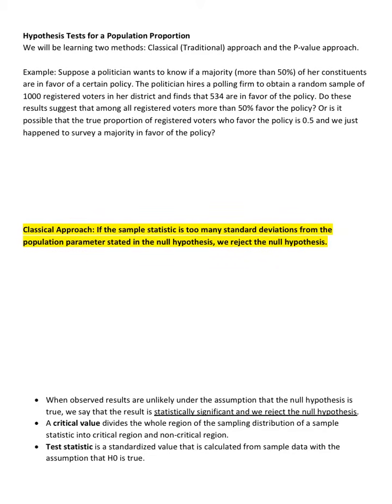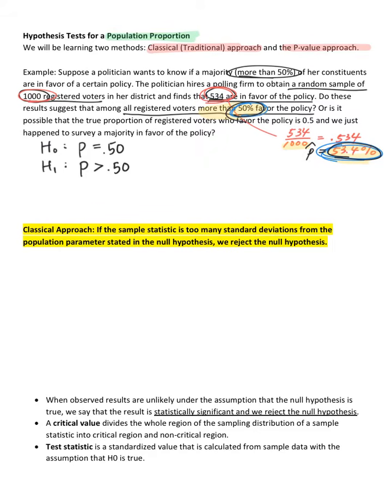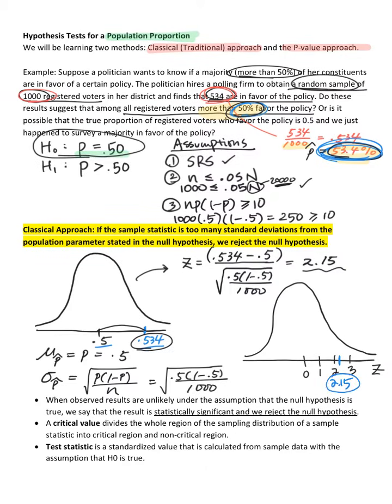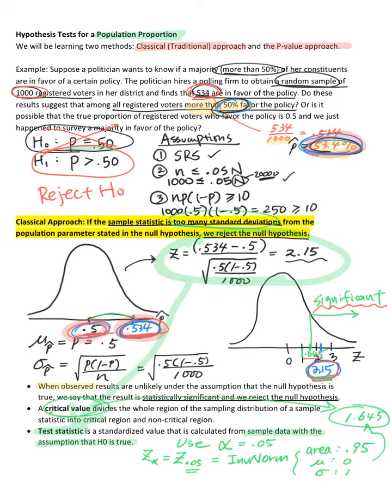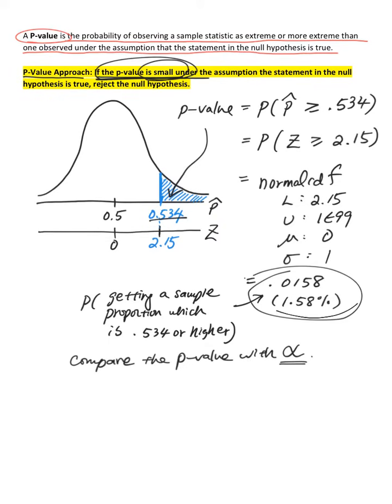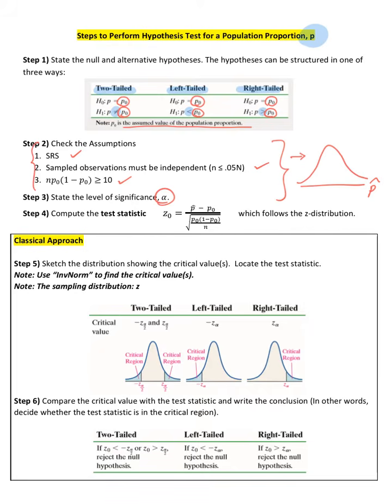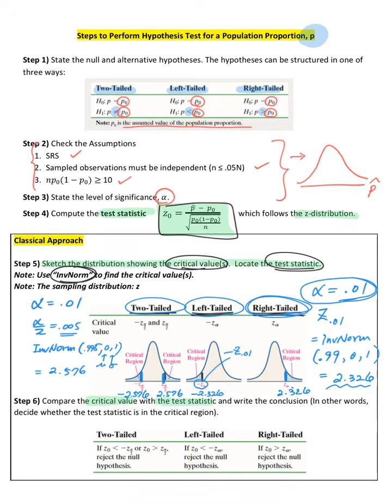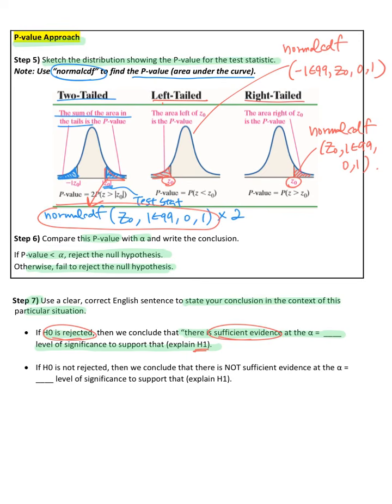Hypothesis Testing (Part 2)